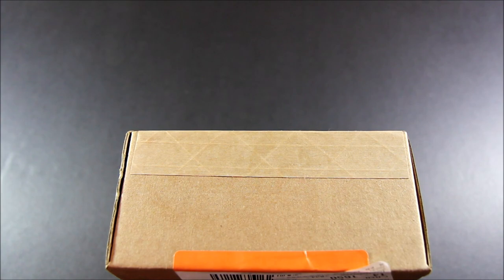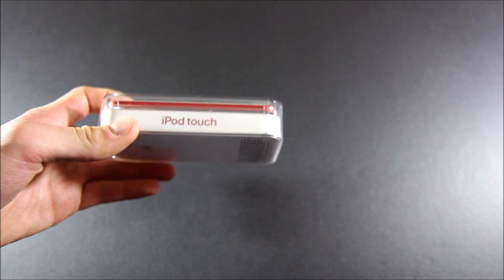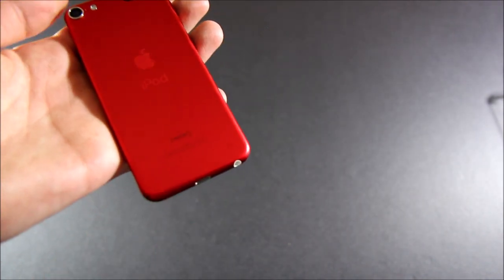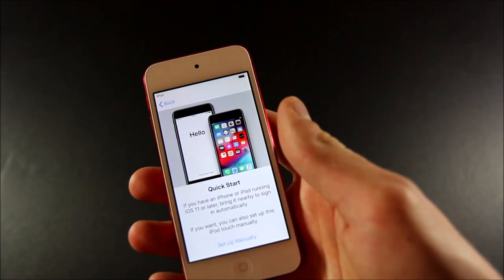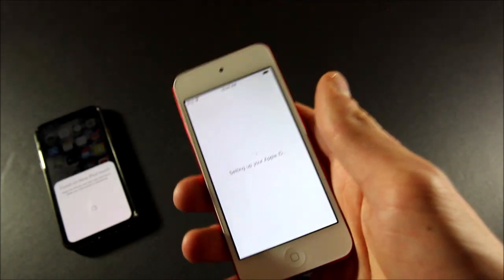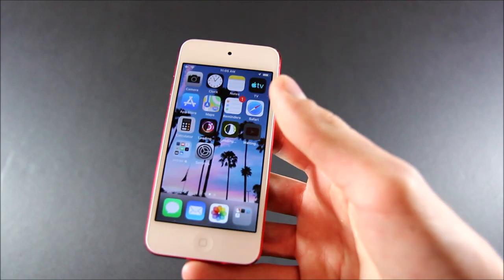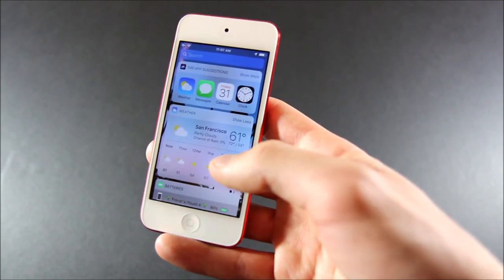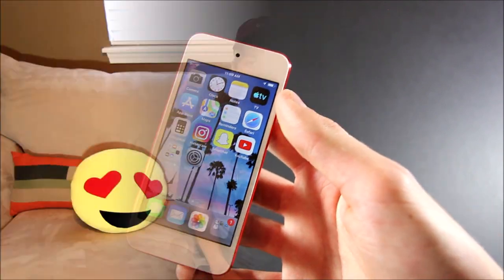iPod touch 7th Generation Unboxing! | TrevorM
Well, I guess there's still a market for these... But who's complaining?!